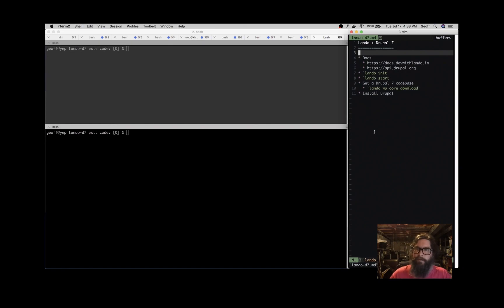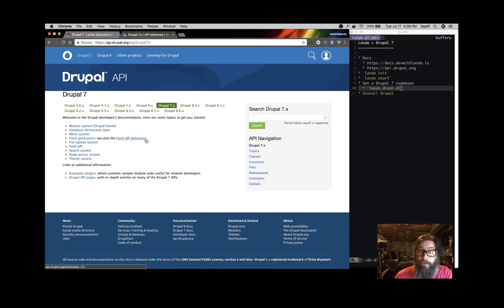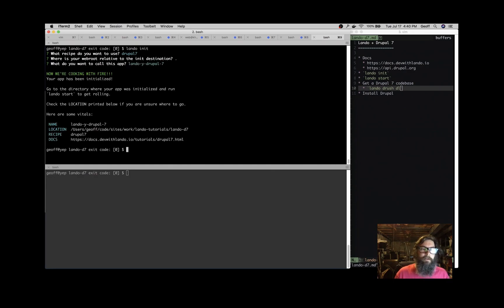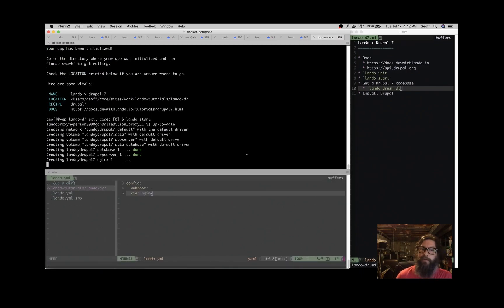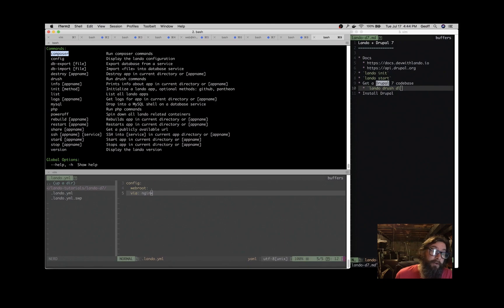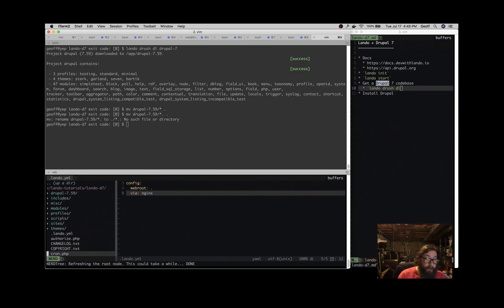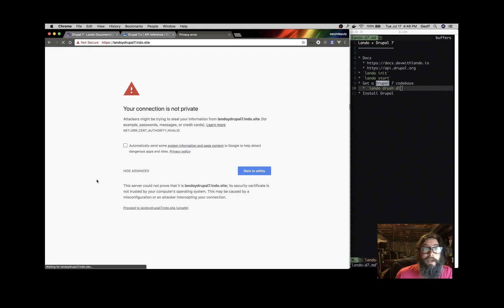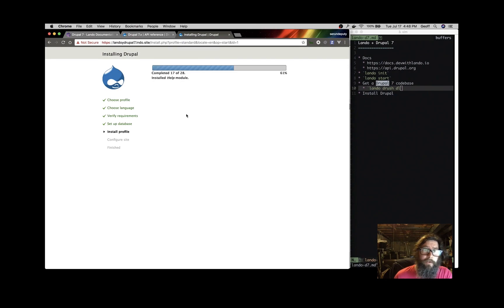Lando + Drupal 7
Getting started with Lando and Drupal 7.

* `lando init`
* `lando start`
* Get a Drupal 7 codebase
  * `lando drush dl`
* Install Drupal